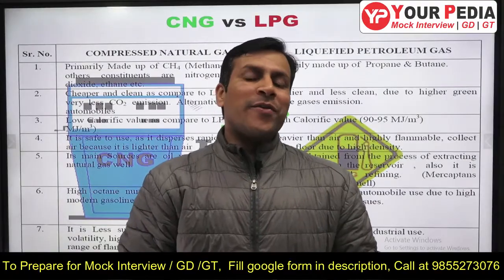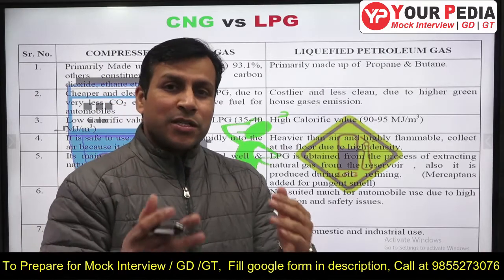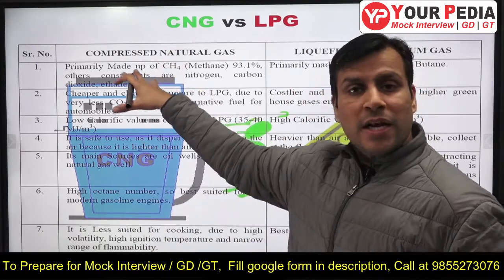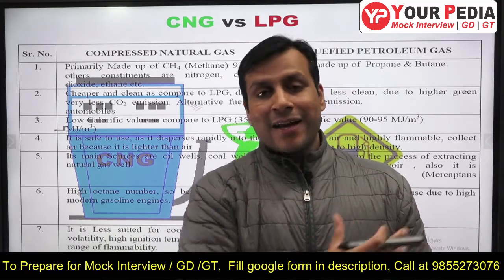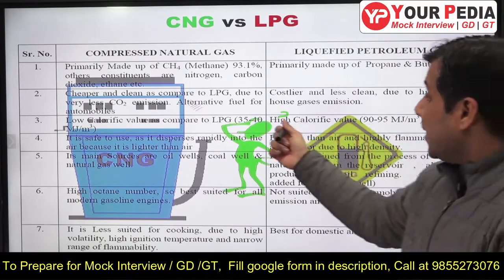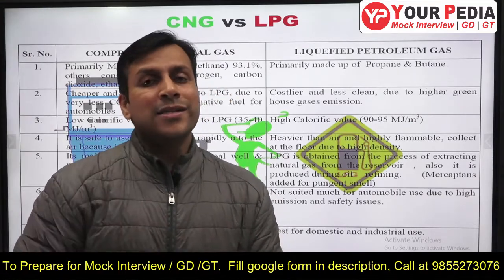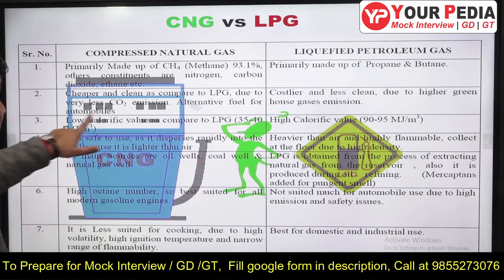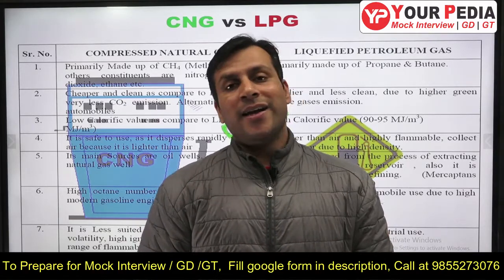CNG vs LPG | Actual Question Asked in PSU Interview | Important Interview Question for PSU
In This Video , Vishal Sir Explain the Difference Between CNG vs LPG  This  question Asked in many Interviews,Thermodynamic is very Important for any Interview.

YourPedia has Started the series of Thermodynamics Important Interview Questions